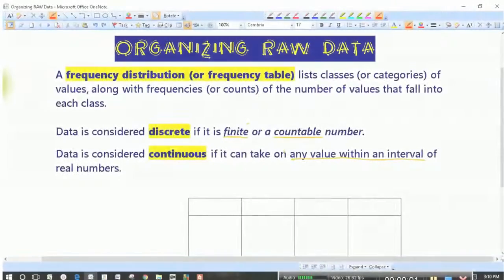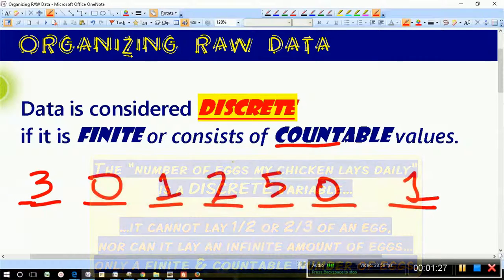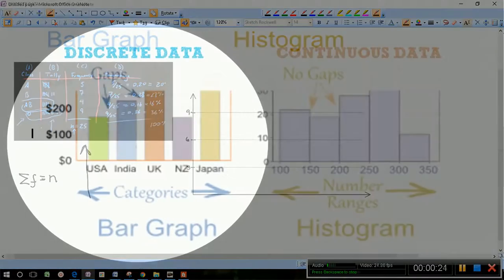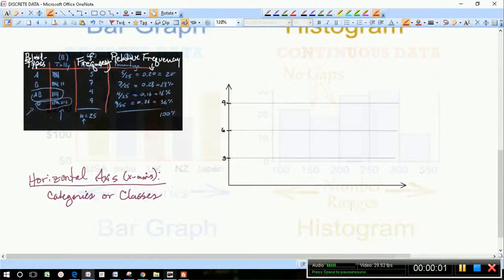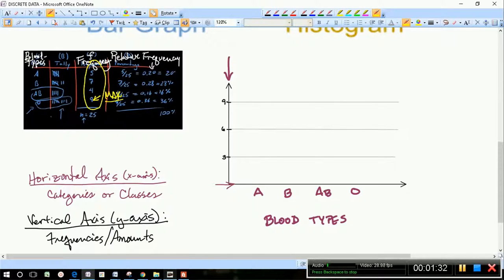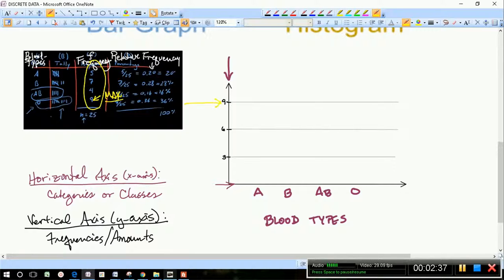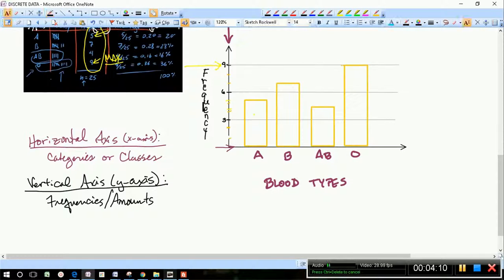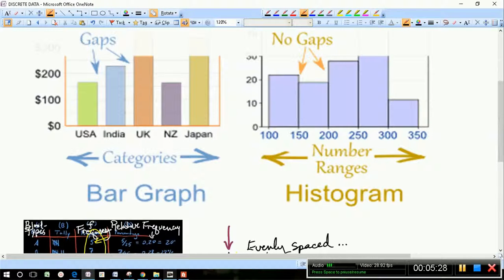Bar Charts VS Histograms - Explained (KarenSmith)